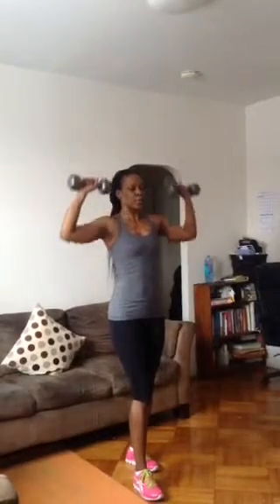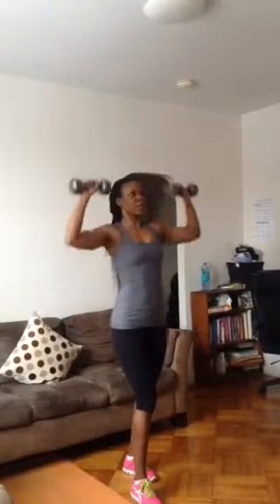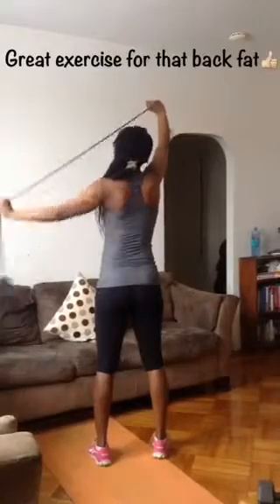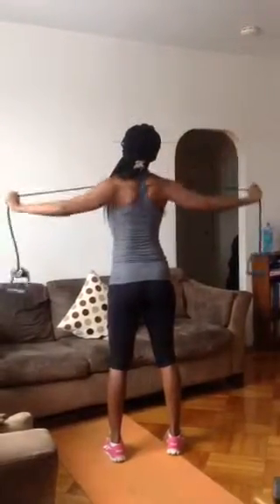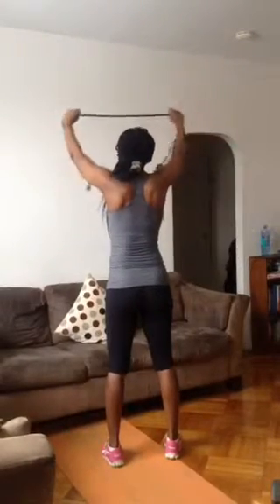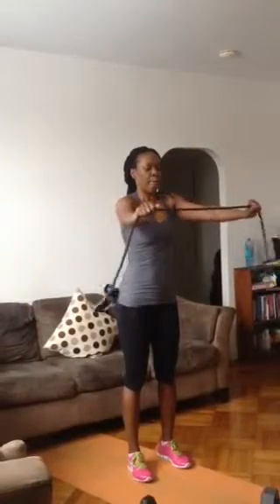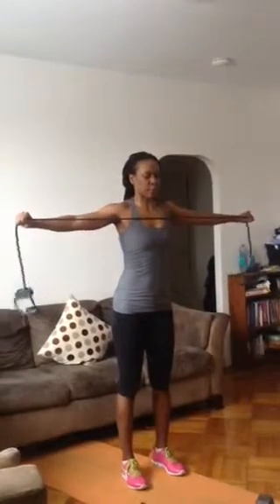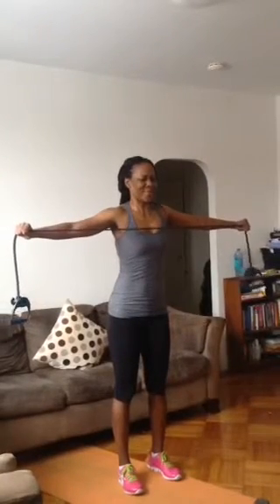Day 2 | 21 Day Fix Extreme | Upper Fix Extreme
BUSINESS ( FREE sign up for account)